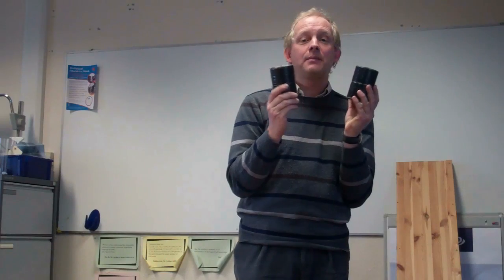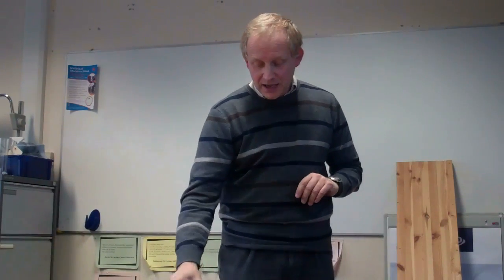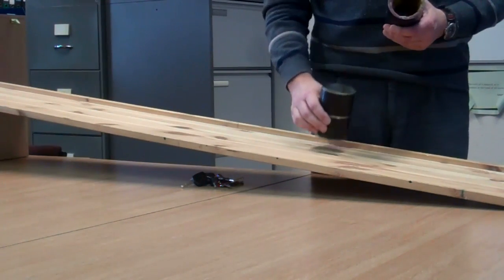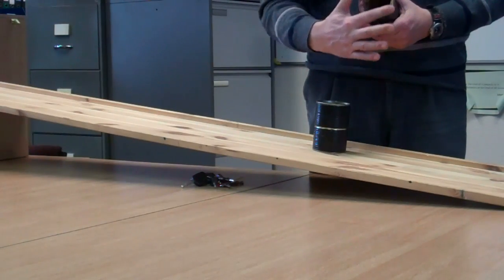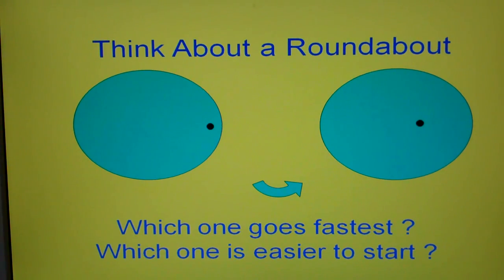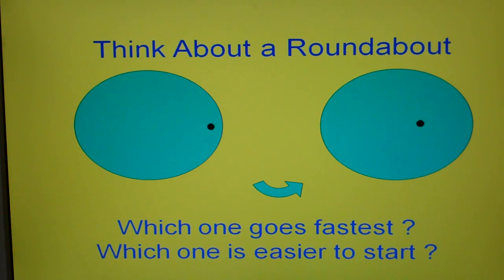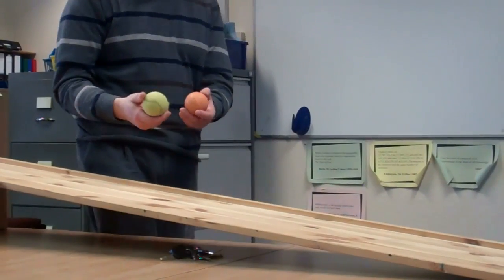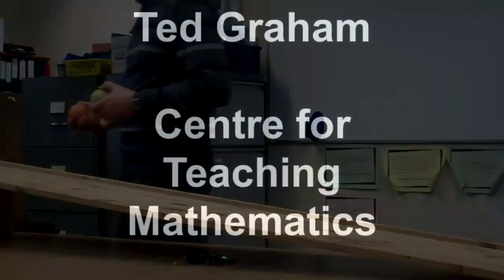Rolling Cans Experiment